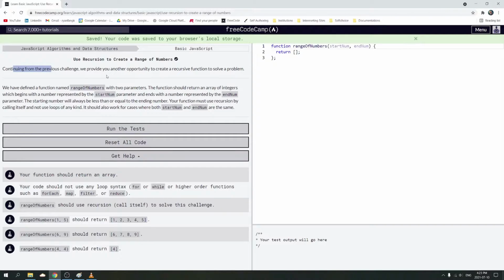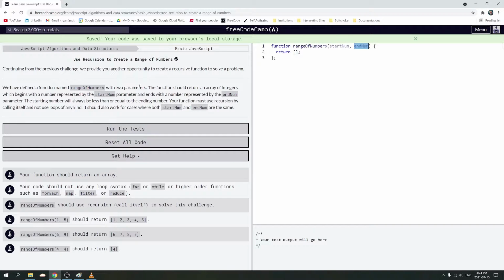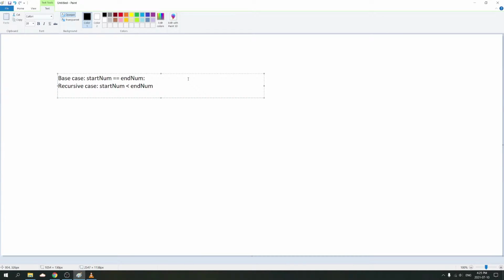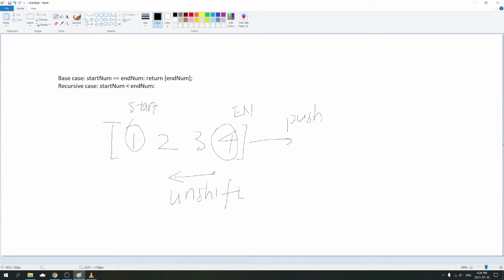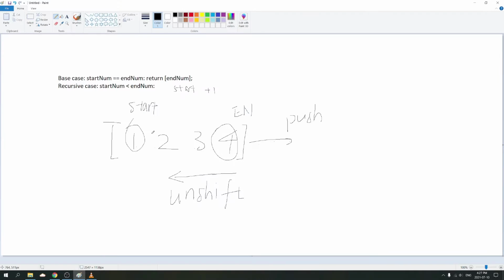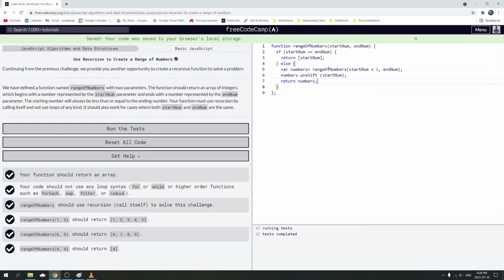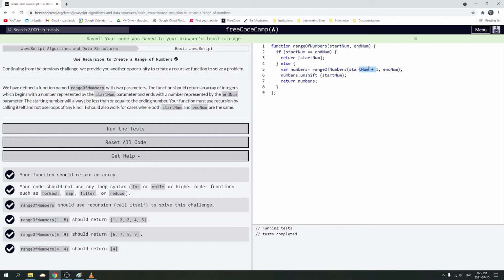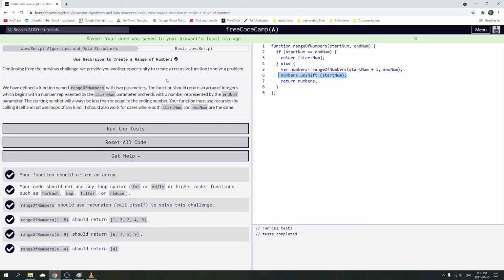JavaScript Recursion | FreeCodeCamp JavaScript Problem 111/111 Explanation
In this video, I am going through the process of figuring out the solution for the 111/111 recursion problem for the JavaScript track on Free Code Camp.